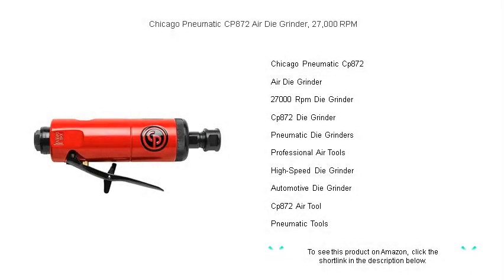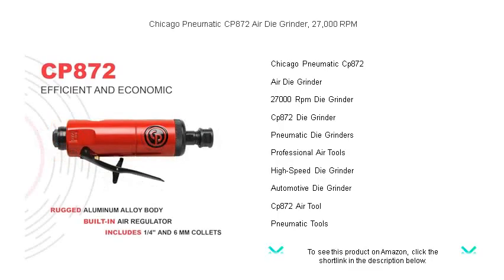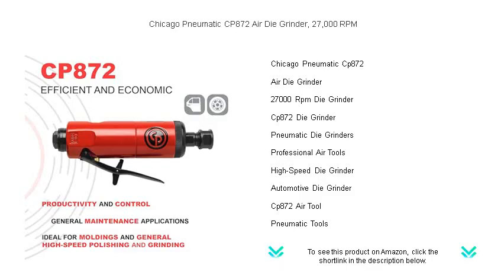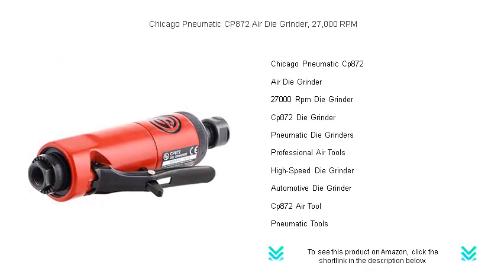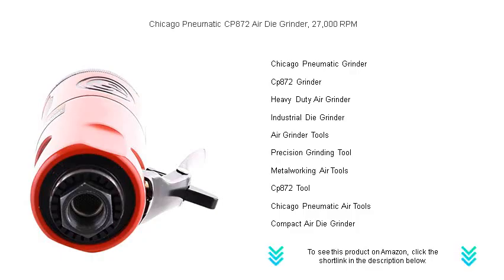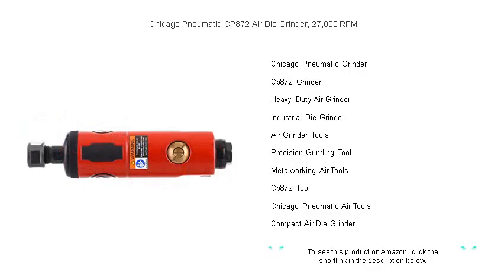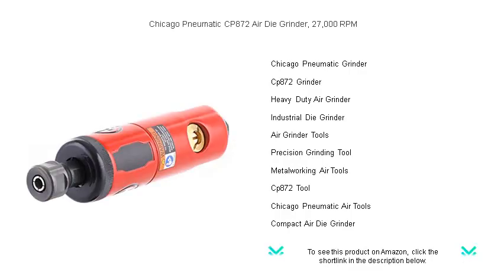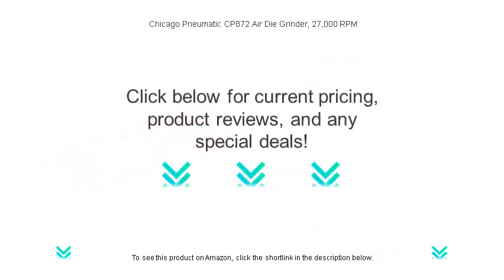Chicago Pneumatic CP872 Air Die Grinder, 27,000 RPM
- to see this product on Amazon!

The Chicago Pneumatic Cp872 is a versatile tool that offers excellent durability and performance, ideal for professionals requiring high torque and reliability in their grinding tasks.

An air die grinder is an essential tool for automotive technicians, allowing for precision work and high-speed material removal in challenging environments.

With a 27000 RPM die grinder, users can achieve excellent results in metalworking and surface preparation, ensuring efficient and smooth operations in various industrial applications.

The Cp872 die grinder provides robust performance with its ergonomic design, making it a popular choice among professionals seeking efficiency and comfort in their daily tasks.

Pneumatic die grinders offer remarkable power and durability, essential for completing detailed finishing work on metals and composites with ease and precision.

Professional air tools like the Chicago Pneumatic Cp872 are engineered to deliver superb performance, ensuring tasks are completed quickly and efficiently in even the most demanding workshops.

A high-speed die grinder can significantly reduce work time when shaping, grinding, or deburring materials, making it a valuable asset for any skilled tradesperson.

While designed for automotive applications, an automotive die grinder is also excellent for construction and metal fabrication projects, offering versatility and efficiency.

The Cp872 air tool features a comfortable grip and high-speed capabilities, making it perfect for heavy-duty applications in various sectors.

Pneumatic tools are renowned for their power and reliability, with the Chicago Pneumatic line offering some of the best in terms of performance and ergonomic design.

A Chicago Pneumatic grinder provides high-quality performance and durability, making it a staple tool in professional workshops focused on achieving precision and efficiency.

The Cp872 grinder is robust and reliable, designed to withstand rigorous use while delivering exceptional results in grinding and finishing tasks.

A heavy-duty air grinder is essential for industrial settings, offering the durability and strength required to handle the toughest grinding jobs with ease.

The industrial die grinder is engineered to meet the demands of professionals, providing superb control and precision across a wide range of metalworking applications.

Air grinder tools are indispensable for machinists and metalworkers, allowing for intricate detailing and smooth finishes on metal surfaces.

A precision grinding tool, like the Chicago Pneumatic Cp872, enables meticulous work, ensuring the highest quality results in demanding professional environments.

Metalworking air tools enhance productivity in the workshop, providing powerful, efficient, and reliable solutions for shaping and finishing tasks.

The Cp872 tool is a trusted choice among professionals worldwide, valued for its durability and superior performance in demanding grinding applications.

Chicago Pneumatic air tools set the industry standard with their combination of power, reliability, and ergonomic design, making them a top pick among trade professionals.

The compact air die grinder is designed for easy maneuverability and precision, allowing users to perform intricate grinding tasks in confined spaces efficiently.